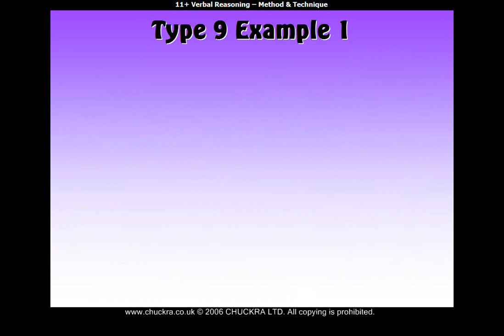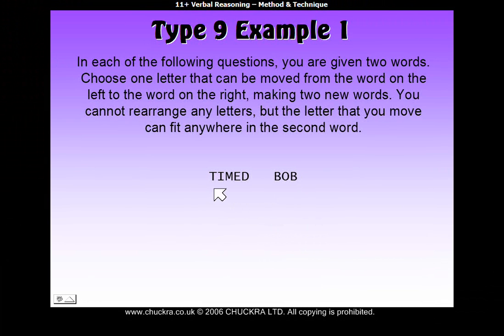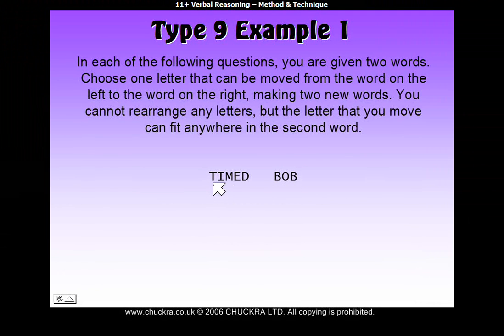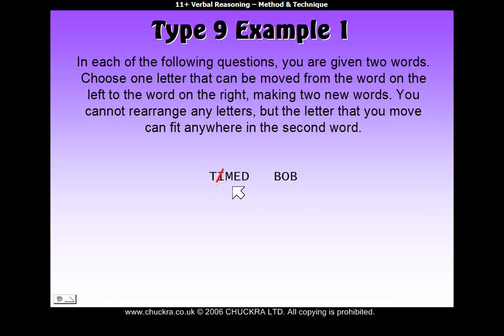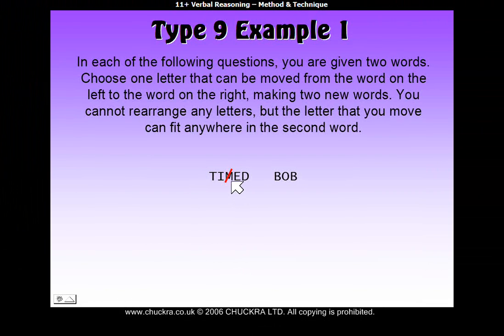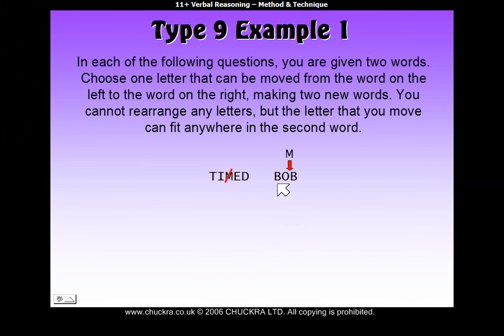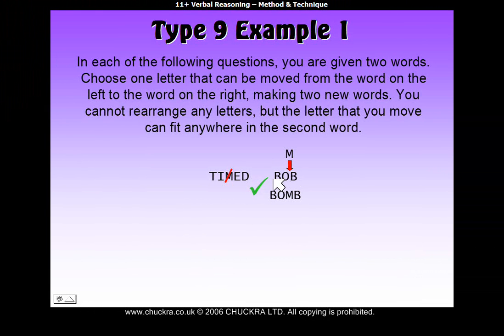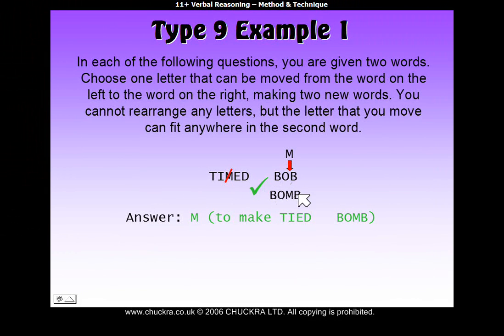11 Plus Verbal Reasoning Type 9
Method & Technique for Verbal Reasoning Type 9. Great for the Buckinghamshire 11 Plus Exams (11+). Online 11 plus tuition.